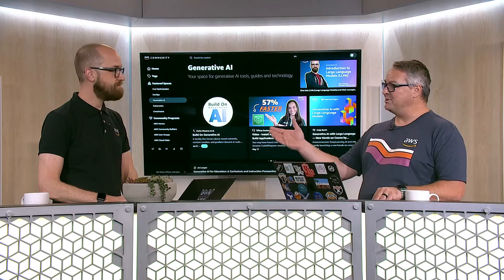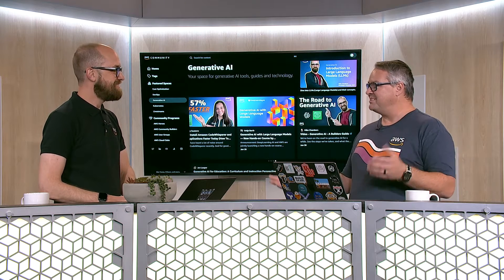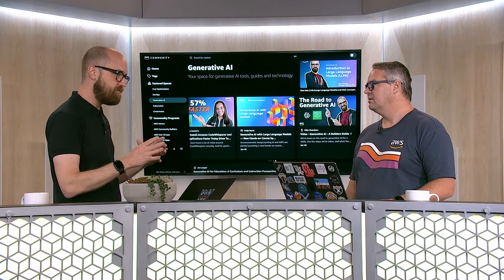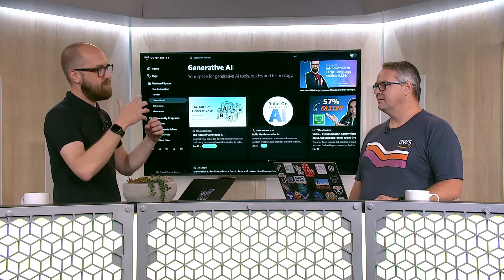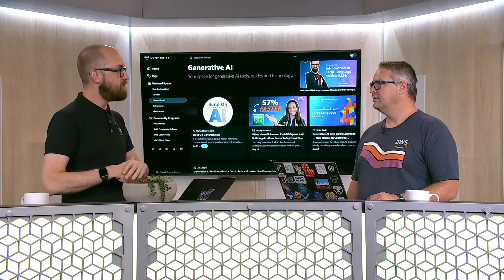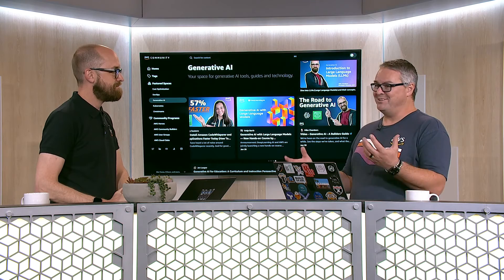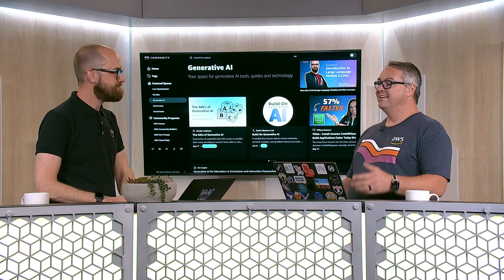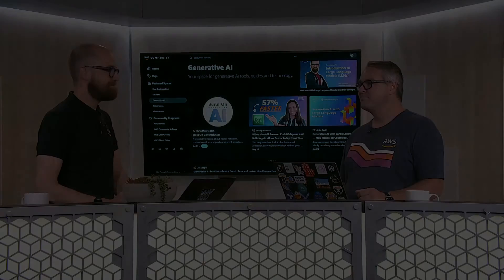Learn Cybersecurity with Generative AI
Dive deep into the transformative world of Generative AI and its implications in cybersecurity with Brandon Carroll and Mike Chambers. In this enlightening discussion, we uncover the potential of large language models as powerful tools for interactive learning. While the capabilities of AI are vast, it's crucial to remember its limitations, especially in ever-evolving fields like cybersecurity. For those keen on exploring further, check out the AWS community space for a treasure trove of AI resources. Stay with us for more in-depth explorations in upcoming videos.

Chapters:
0:26: Intoduction
0:54: General thoughts on Generative AI as a learning tool
1:53: Overview of Generative AI
3:25: Training and current data
5:13: Accuracy of the response
7:20 Conclusion